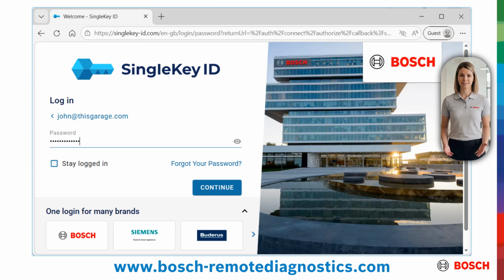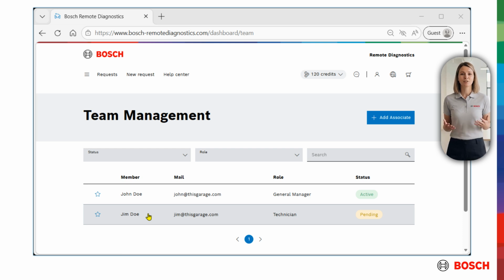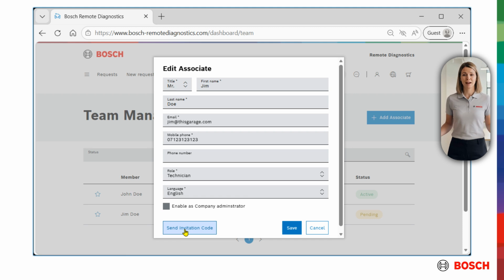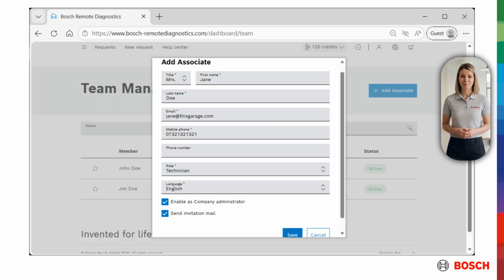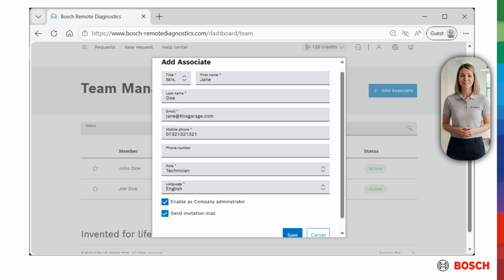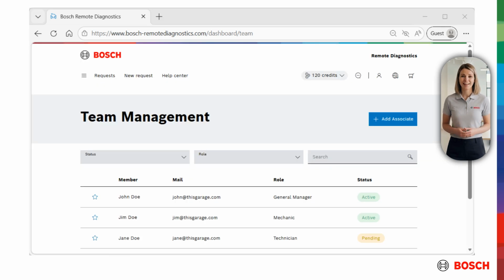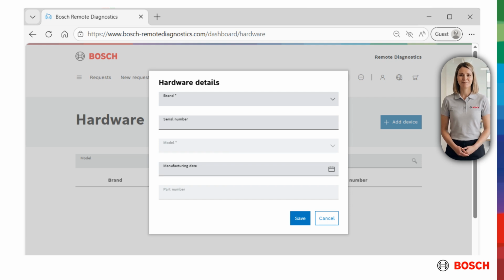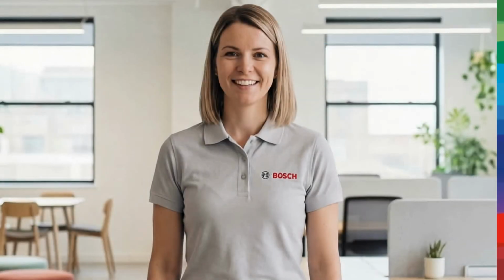Bosch Remote Diagnostics Portal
Step-by-step: How to navigate the Bosch Remote Diagnostics Portal